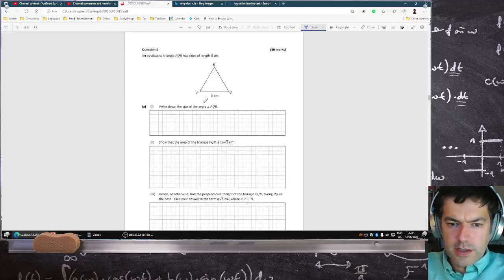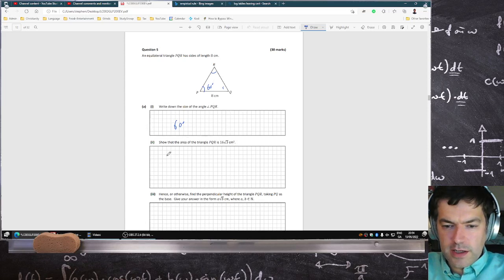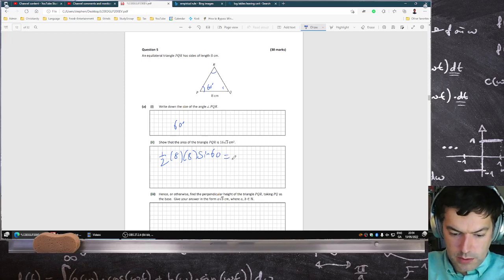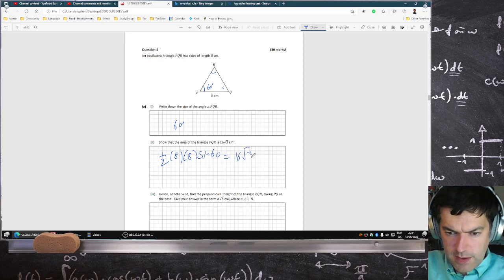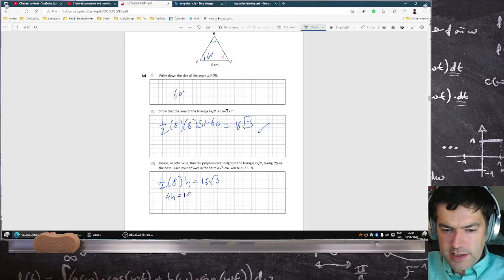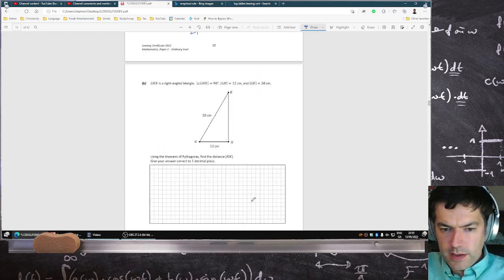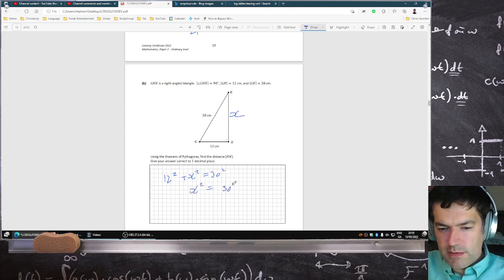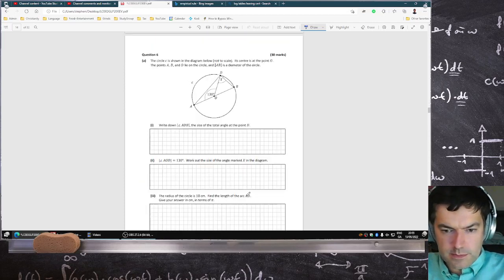Leaving Certificate Examination 2022 Mathematics Paper 2 Ordinary Level Question 5 [LIVE-ish]